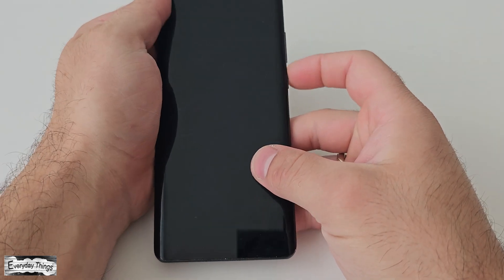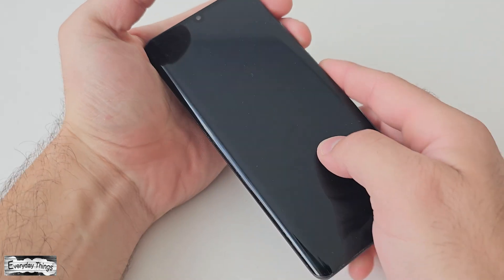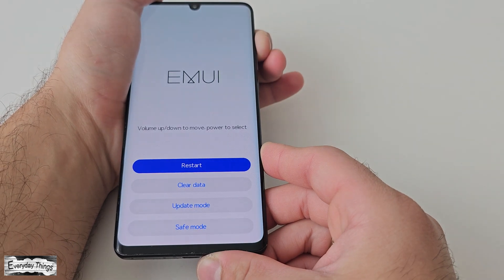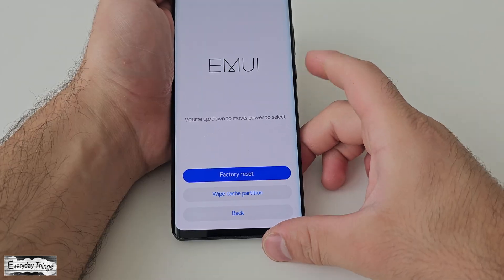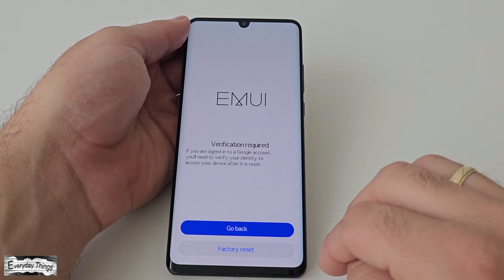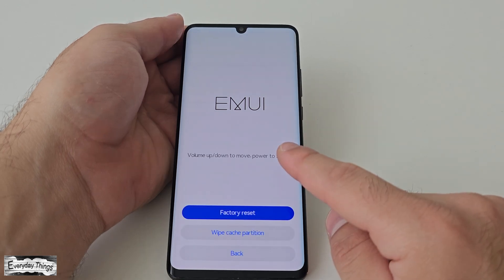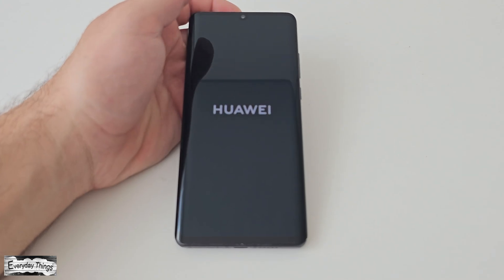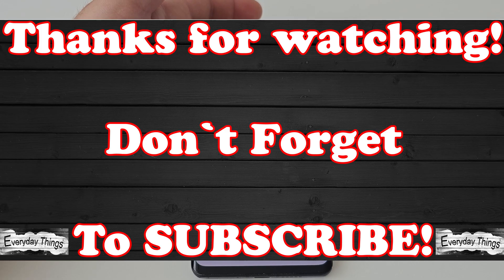Quick and Simple: How to Hard Reset Huawei Smartphones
Welcome to our quick and simple guide on how to perform a hard reset on your Huawei smartphone. In this video, we'll walk you through the steps to easily reset your Huawei device to its factory settings. Whether you have a Huawei P30, P40, P50, P60, Mate 30, Mate 40, Mate 50, Mate 60, Mate 70, or any other model, this method will help you troubleshoot issues and get your device back to a fresh start.

DE
Schnell und Einfach: So setzen Sie Huawei Smartphones auf Werkseinstellungen zurück

Willkommen zu unserer schnellen und einfachen Anleitung, wie Sie einen Hard Reset auf Ihrem Huawei Smartphone durchführen können. In diesem Video werden wir Ihnen die Schritte zeigen, wie Sie Ihr Huawei Gerät einfach auf die Werkseinstellungen zurücksetzen können. Egal, ob Sie ein Huawei  P30, P40, P50, P60, Mate 30, Mate 40, Mate 50, Mate 60, Mate 70 oder ein anderes Modell haben, diese Methode wird Ihnen helfen, Probleme zu beheben und Ihr Gerät wieder auf einen frischen Start zu bringen.